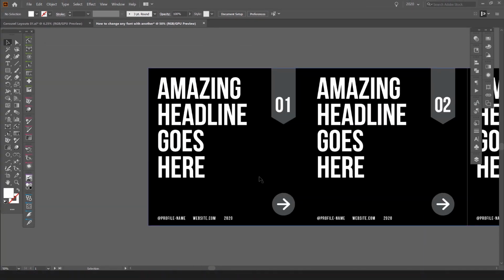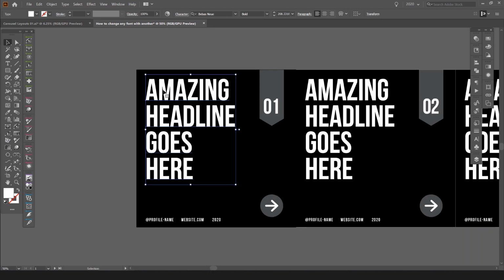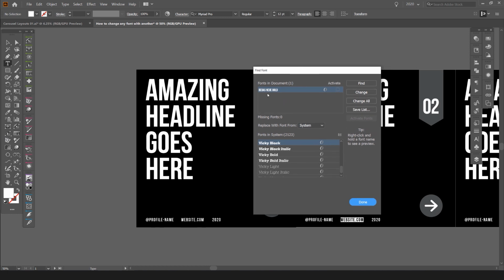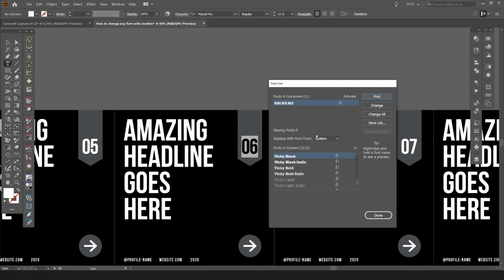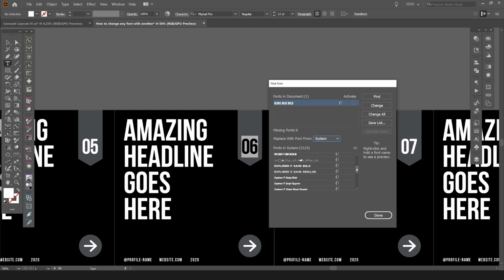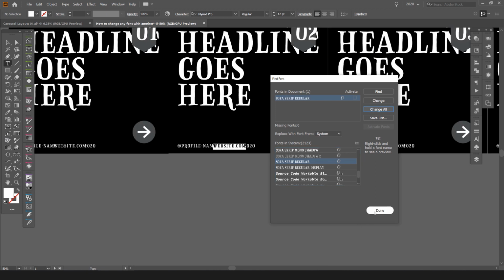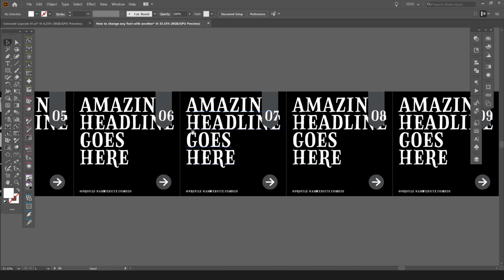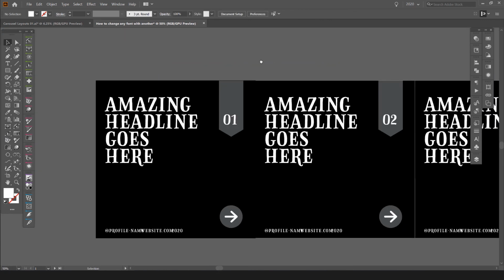How to QUICK CHANGE FONTS Illustrator Tutorial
I show you how to change fonts in one click it's really easy to do with this tool in illustrator.